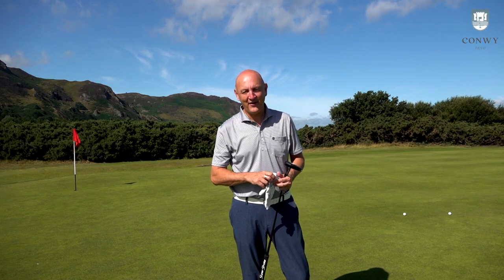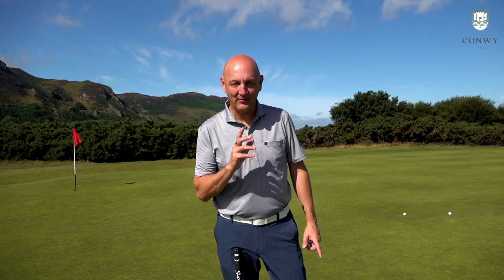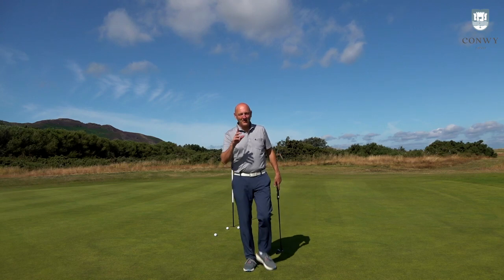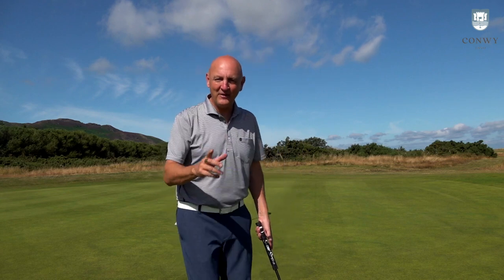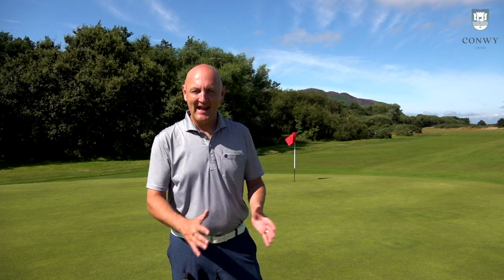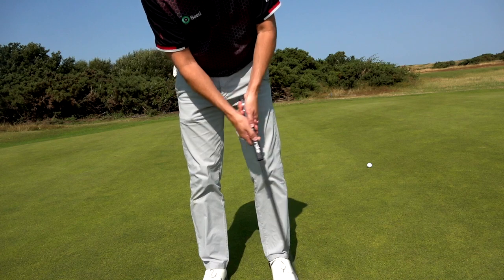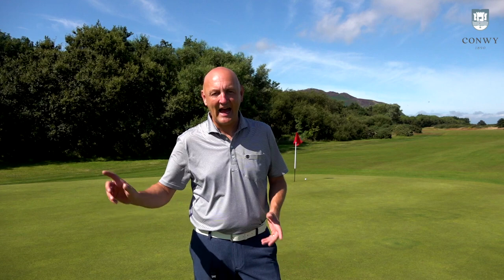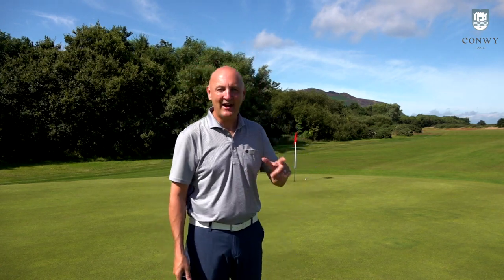Is this the best way to putt?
I try a new putting technique as used by Tommy Fleetwood, some call it the claw grip, pencil grip, I dont care what you call it but it seems to work!